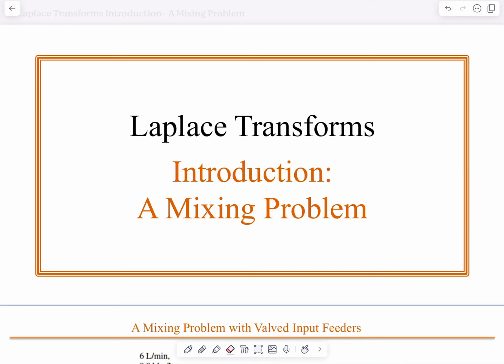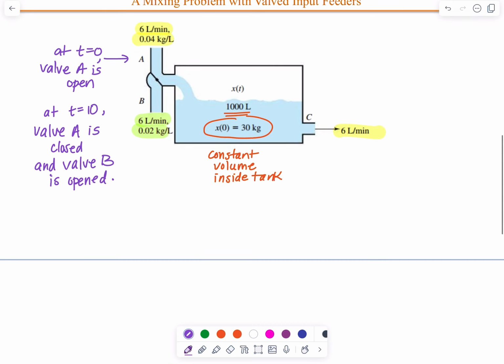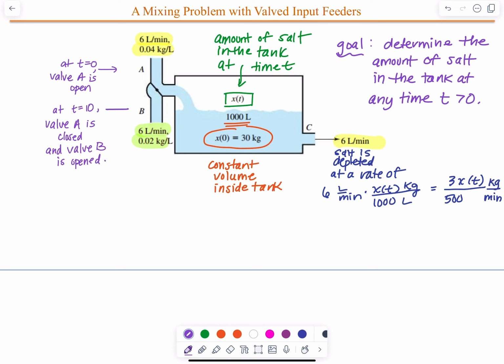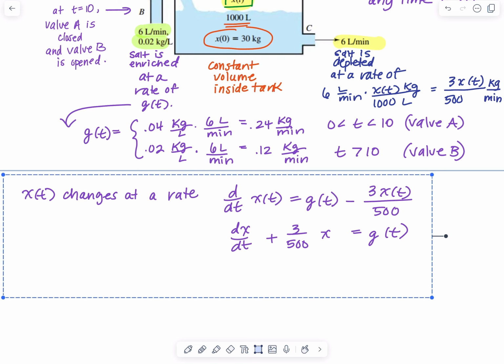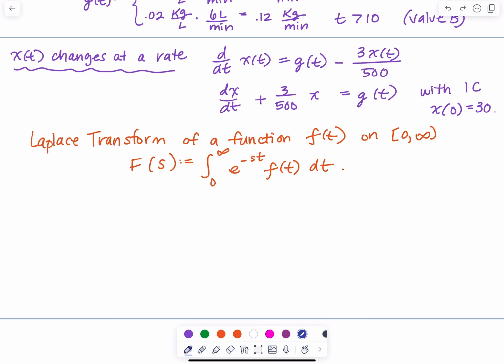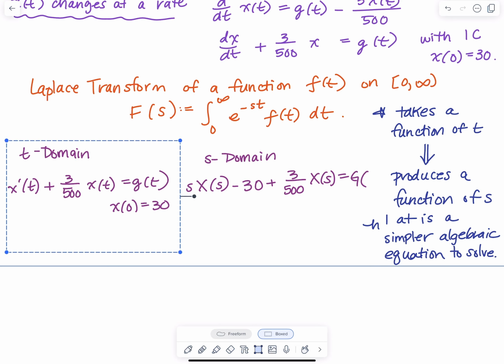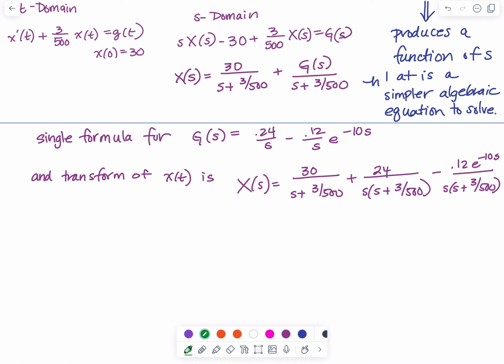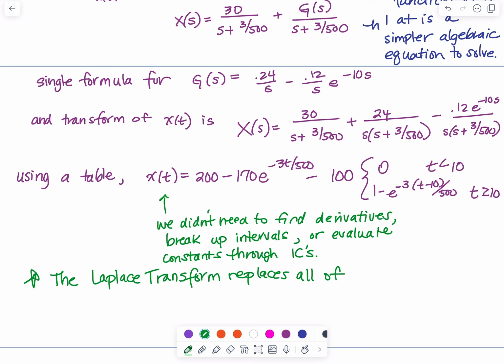7.1 Introduction to Laplace Transforms: A Mixing Problem